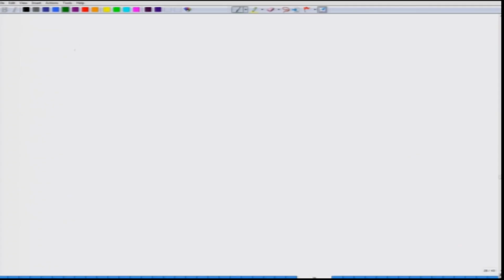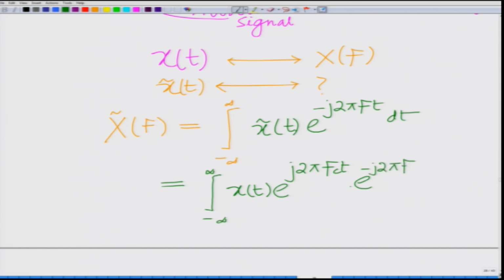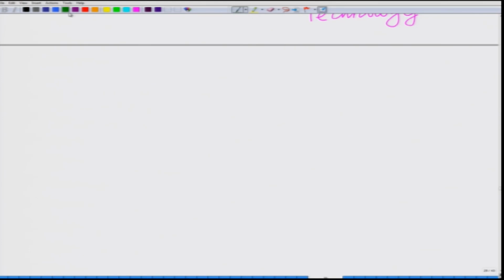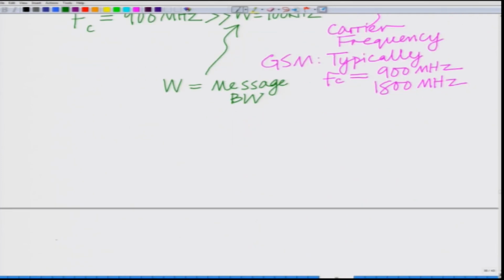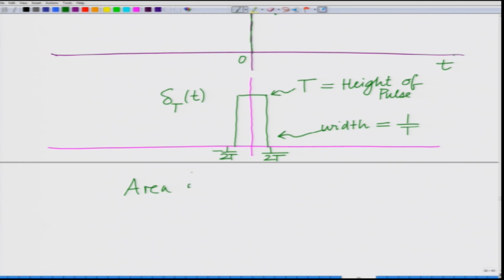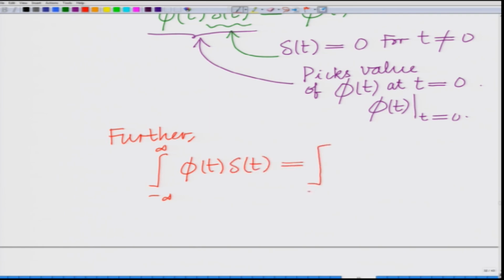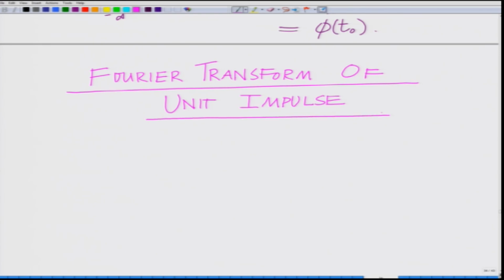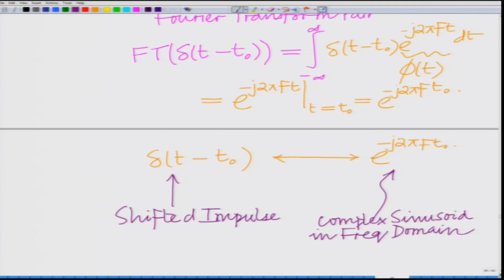Modulation Property of Fourier Transform, Dirac Delta or Unit Impulse...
Title: Modulation Property of Fourier Transform, Dirac Delta or Unit Impulse Function - Definition and Fourier Transform